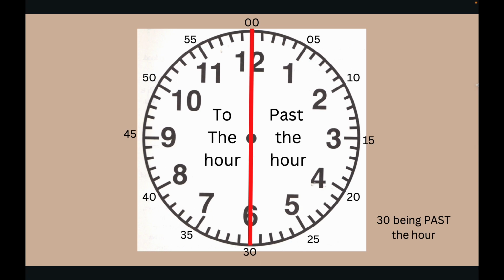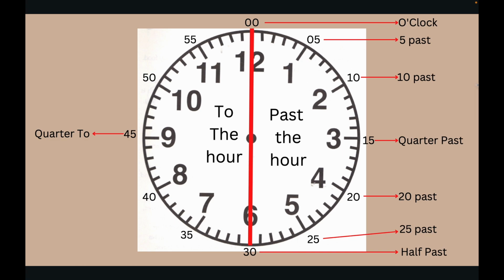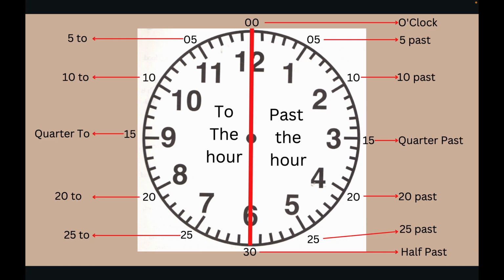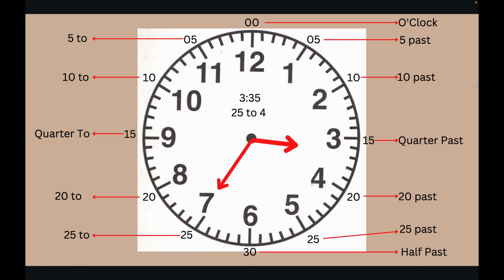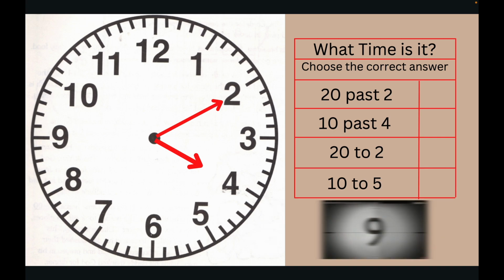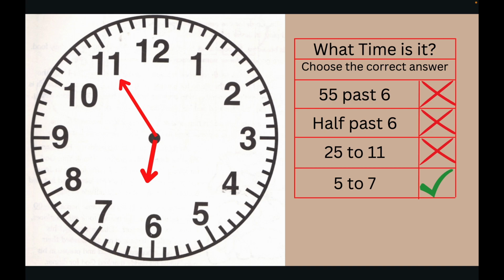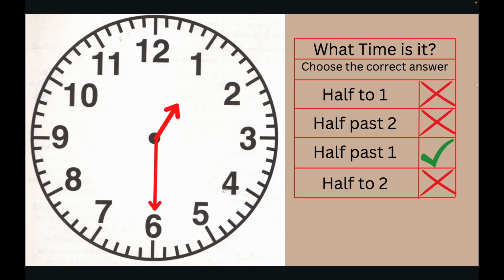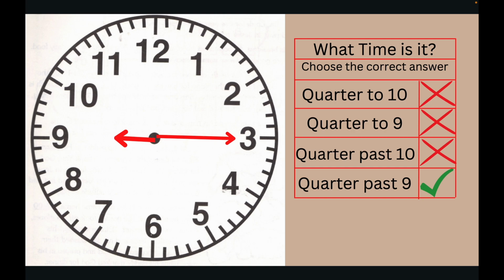Telling Time - British (UK) style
Want to tell the time like a native Brit? Then this is the video to help you learn the correct dialect and vocabulary for telling time British style.